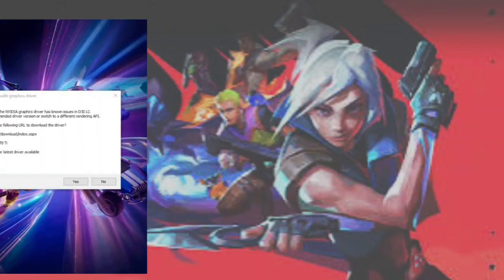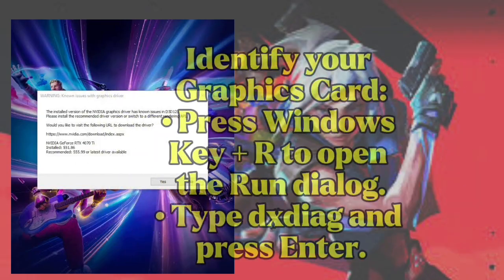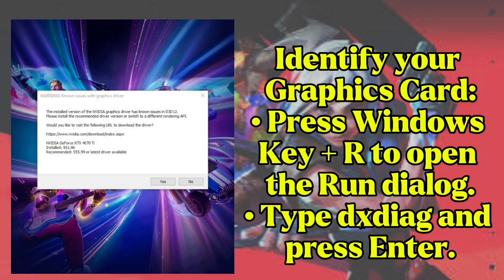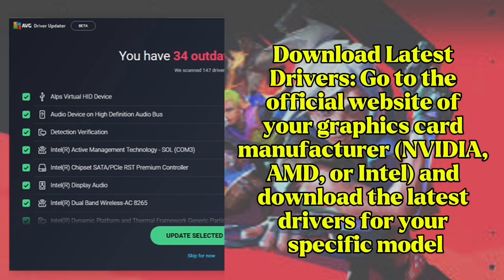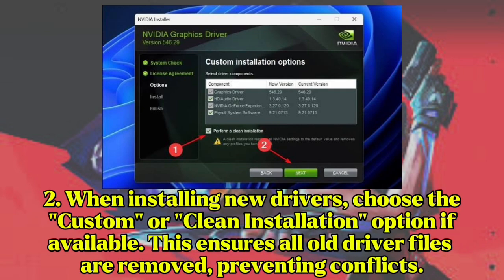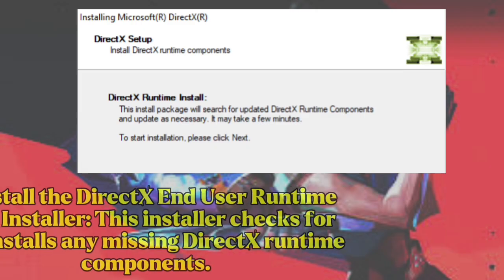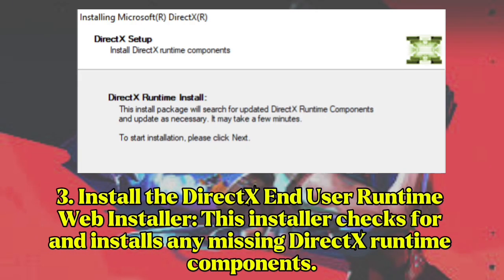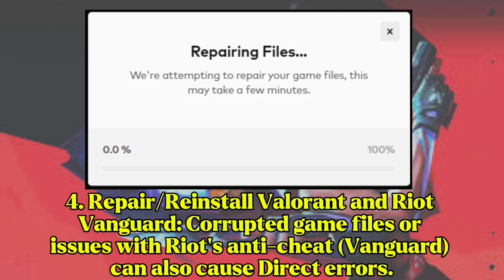How to Solve Valorant DirectX Runtime Crash – Updated Quick Tutorial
How to Solve Valorant DirectX Runtime Crash

A "DirectX Runtime Error" in Valorant typically means your game is struggling to communicate with your graphics card via DirectX, a core Windows component for multimedia tasks. This can be due to outdated drivers, corrupted files, or even conflicting software. Here's a quick guide to resolving it:

**1. Update Graphics Drivers:** This is the most common fix.
* **NVIDIA/AMD/Intel:** Visit your GPU manufacturer's official website (nvidia.com, amd.com, intel.com). Download and install the latest drivers for your specific graphics card model. Choose a "clean install" option if available to remove old driver remnants. Outdated drivers are a prime suspect for DirectX issues.

**2. Update DirectX:**
* Windows usually updates DirectX automatically with system updates. Ensure your Windows is fully up-to-date by going to Settings, then "Windows Update," and checking for any pending updates.
* You can also try installing the DirectX End-User Runtime Web Installer from Microsoft's official website. This can refresh any missing or corrupted DirectX files.

**3. Verify Valorant Game Files:**
* Open the Riot Games Launcher.
* Go to Valorant in your library.
* Look for a "Repair" or "Verify" option (often accessed via a gear icon or "..." menu next to the game). This will scan for and fix any corrupted game files.

**4. Reinstall Microsoft Visual C++ Redistributables:**
* DirectX and many games rely on these components. Corrupted or outdated versions can cause issues.
* Go to "Control Panel" - "Programs and Features" (or "Apps & features" in Windows Settings).
* Find all "Microsoft Visual C++ Redistributable" entries and uninstall them.
* Then, download and install the latest versions from Microsoft's official website (typically 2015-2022). Install both x86 and x64 versions.

**5. Disable Overlays and Background Applications:**
* Overlays from Discord, NVIDIA GeForce Experience, Xbox Game Bar, or even monitoring software like MSI Afterburner can sometimes conflict with Valorant and DirectX. Temporarily disable them.
* Close any unnecessary applications running in the background to free up system resources.

**6. Adjust In-Game Settings:**
* Lower graphics settings in Valorant. Specifically, reduce "Material Quality," "Detail Quality," and "Texture Quality."
* Try setting "Multithreaded Rendering" to "Off" initially to see if it stabilizes, then test with it on.
* Cap your FPS to a value slightly below your average to prevent your GPU from overworking and potentially crashing.

**7. Run Valorant as Administrator:**
* Right-click the Valorant shortcut or executable and select "Run as administrator." This ensures the game has the necessary permissions.

**8. Reinstall Valorant and Riot Vanguard:**
* As a last resort, completely uninstall Valorant and its anti-cheat, Riot Vanguard (look for "Riot Vanguard" in Programs and Features).
* Restart your PC, then download and reinstall Valorant from the official website. This provides a fresh installation of all game and anti-cheat components.